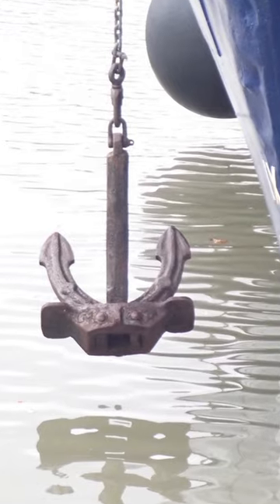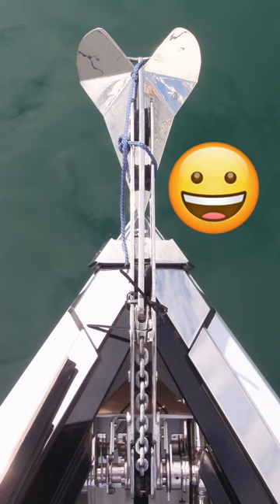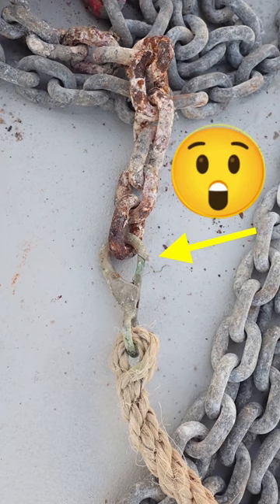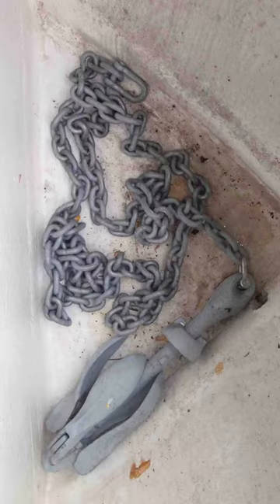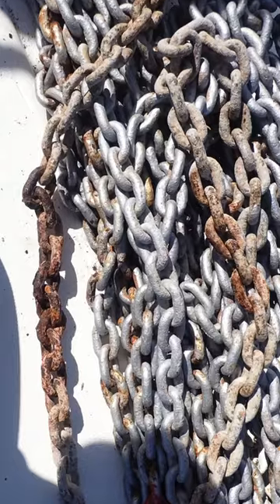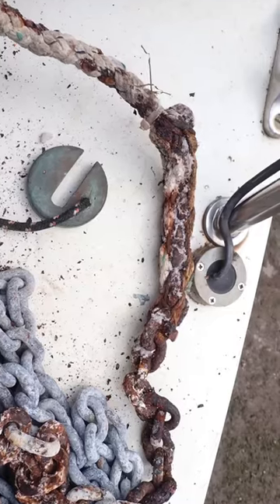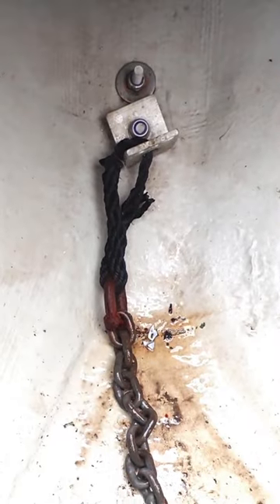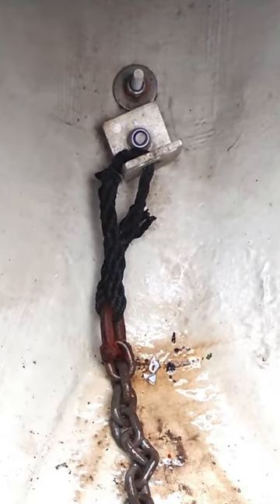How To Set Up The Anchor On Your Boat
Anchors are safety critical items on any boat and most are in poor condition or badly set up.  Getting the anchor right on your boat is essential if you want to be able to deploy it in an emergency to avoid going aground.

The Boat Data Book by Ian Nicolson is a really useful resource full of data and specifications for pretty much everything on a small craft, From breaking strains to seas cock specs to lengths of mooring ropes, it has it all.  Find it on Amazon using the link in the comments.